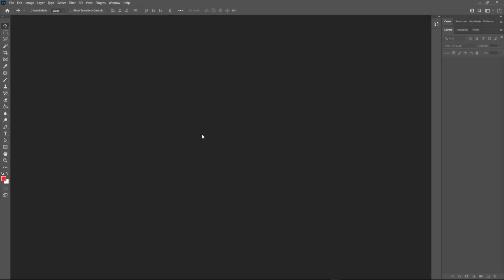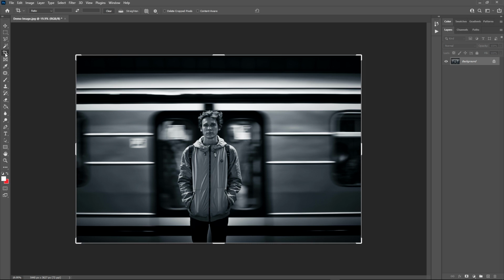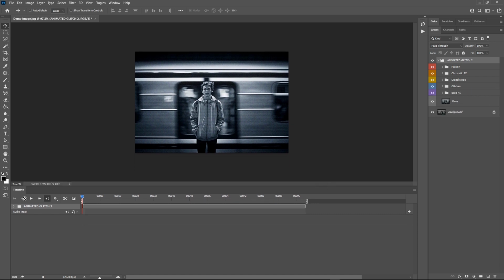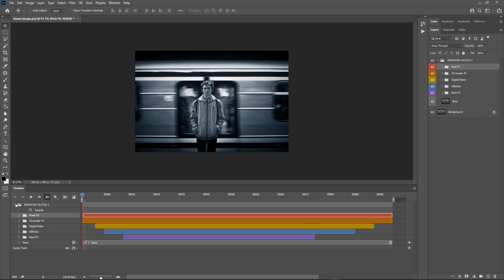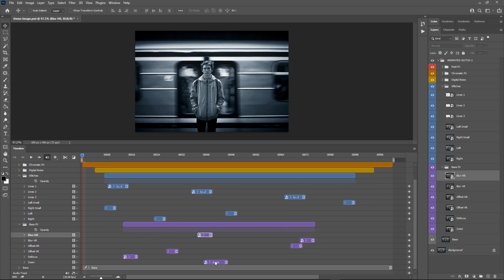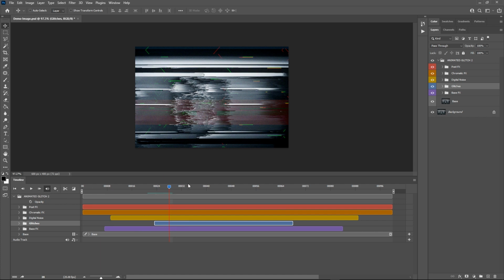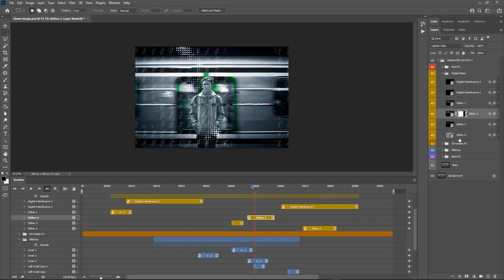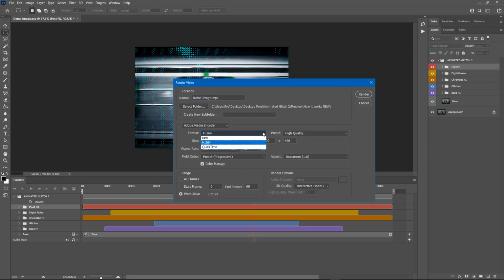Turn photos into animated Gifs with glitch effects in Photoshop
This plugin for Photoshop will generate a video sequence of animated glitch effects from your images, logos and artworks automatically! The process requires just a few clicks to start.

This is the second edition of the Animated Glitch plugin and this version focuses more on chromatic aberrations, dithering and digital interferences. Basically more flashy colors and detailed effects. The two editions can be used together. The download link will be soon shared at the bottom of the page, hope you like it!

❤Credits: (links in the Behance project)

Erick Mclean | Stefan Stefancik | Bakioguz | Naveen Annam | Darlene Alderson | Bia Sousa | Kha Ruxury | Irsyad Ibrahim | Ozone Jeydin | Alex Powell